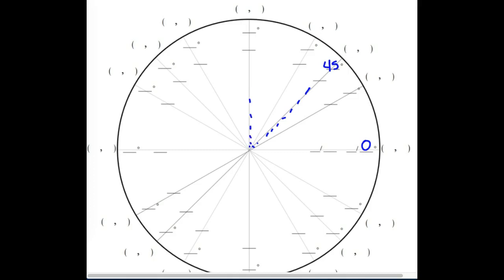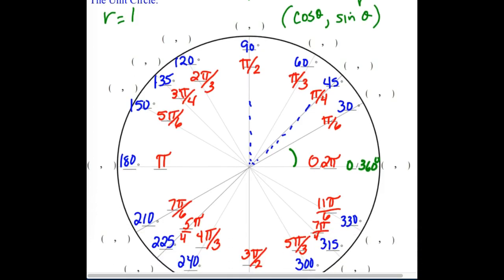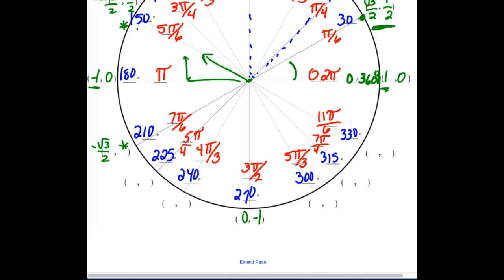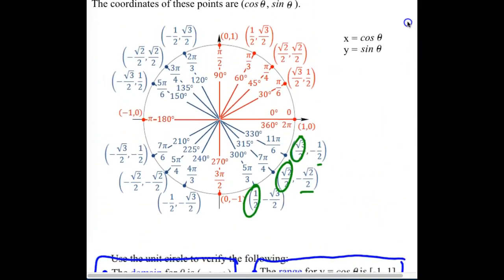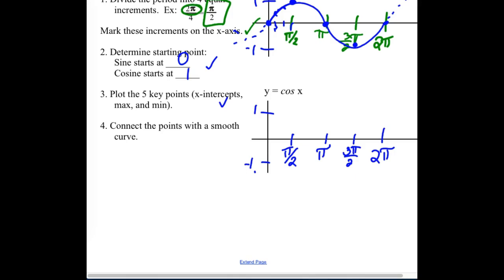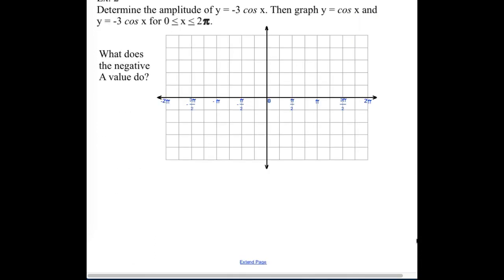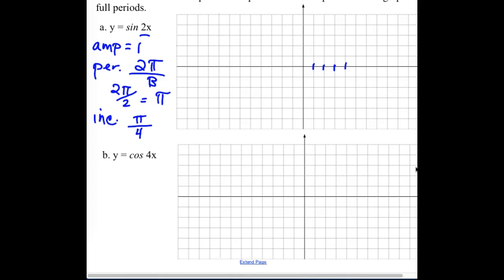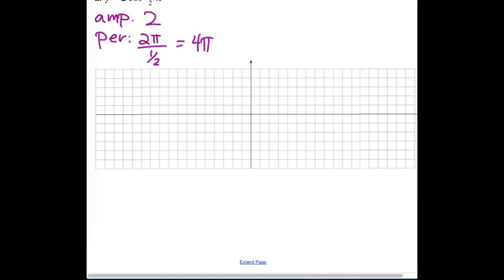Alg 2 Trig 4A Video Notes